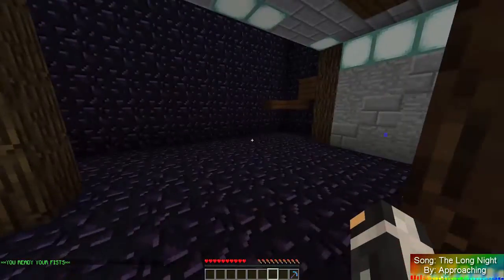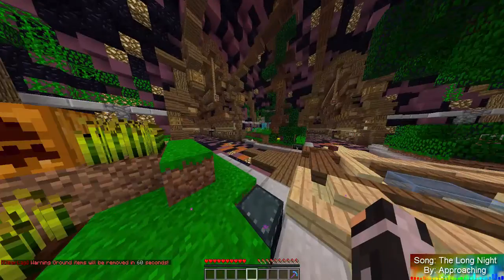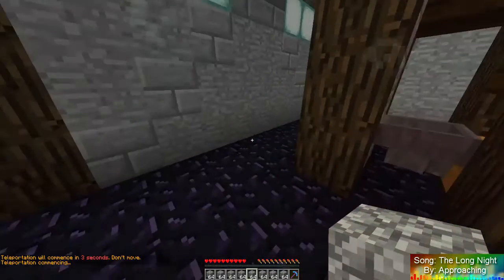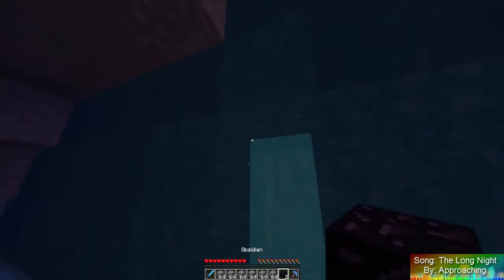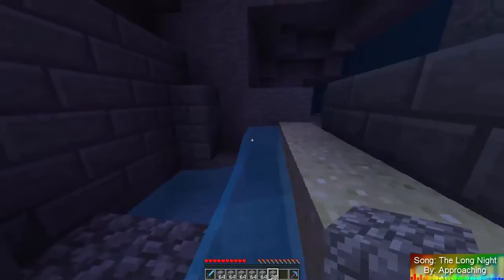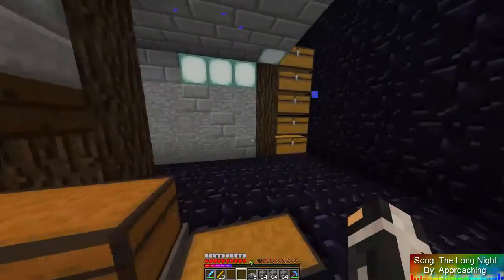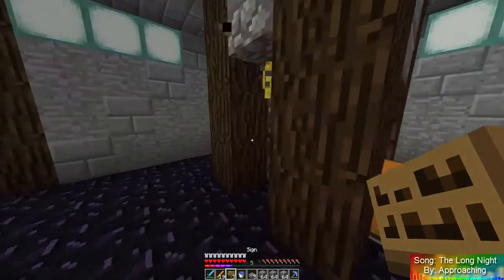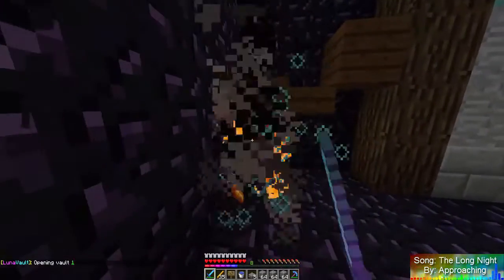Update Vid!!?! [Luna Raids Episode 2]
Hey PvP2Max! Please don't run adblock as for that is how I make my money! Thanks so much! IP WILL BE BELOW MY STUFF! Thanks SOO Very much to the awesome designer (Josh Azoulay) for making my YouTube channel art!

Channel Art Designer:
Jj Designs  (Josh Azoulay)